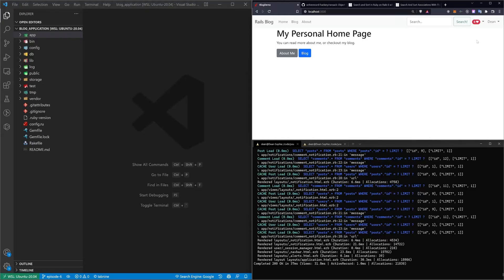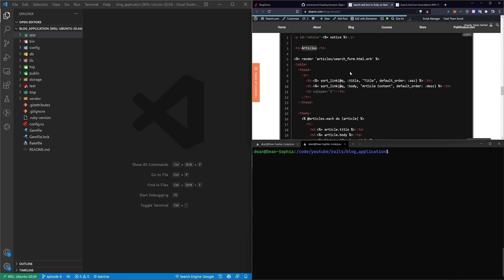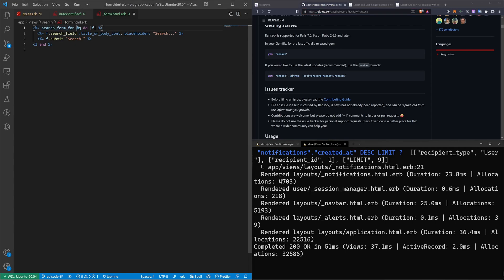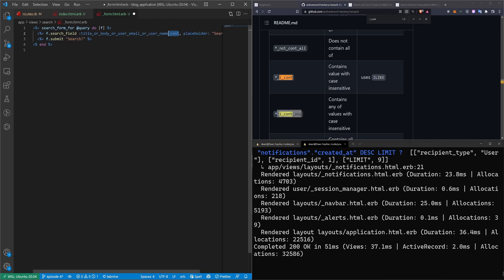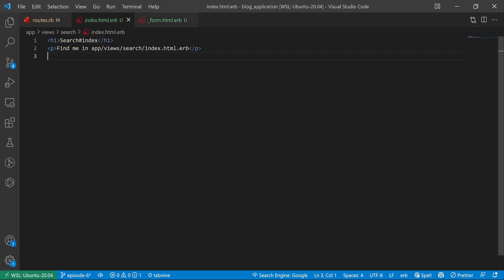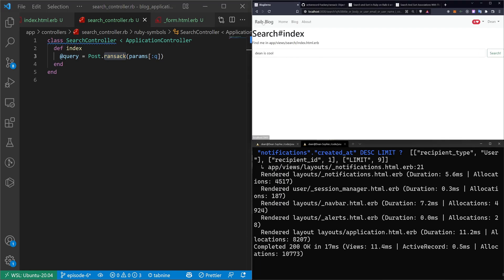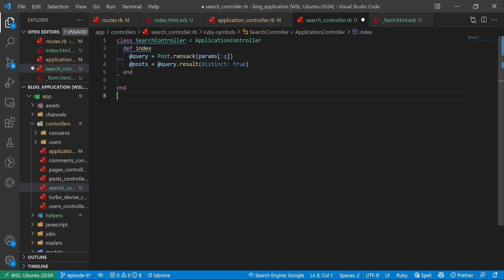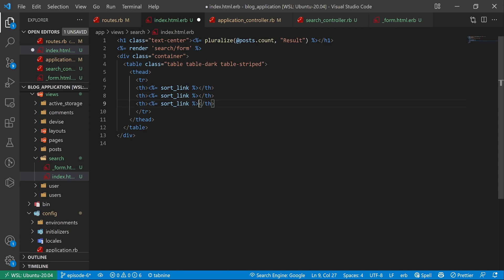Adding A Search Bar To Your Blog | Ruby On Rails For Beginners Part 6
Today we're going to be adding a search bar to the navbar in the blog. This will be done using the Ransack gem, and allow us to search and sort the post title, body, and the users that created those posts, all through one search bar.

Timestamps
0:00 Project Overview and Blog Post Discussion
1:00 Setup Initial Ransack
3:18 Ransack Search Bar Form
8:00 Ransack Controllers
11:08 Ransack Views and Sort Links In Rails 7
17:08 Adding A Ransack Searchbar To The Navbar